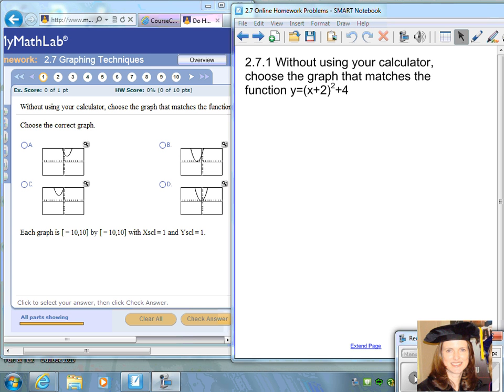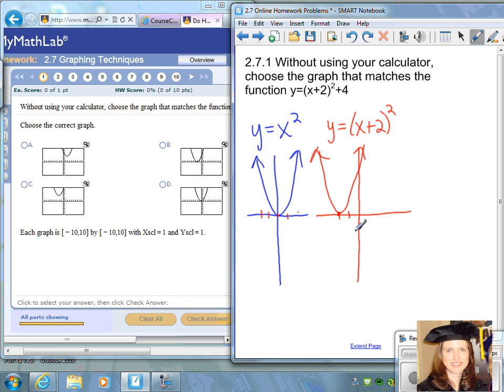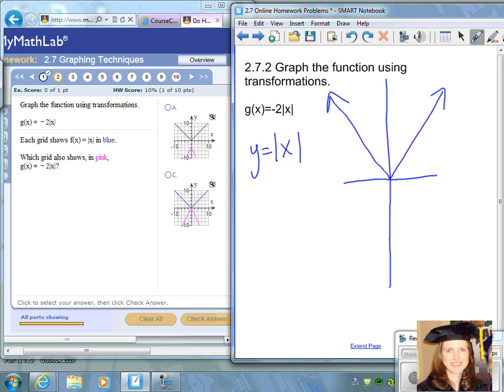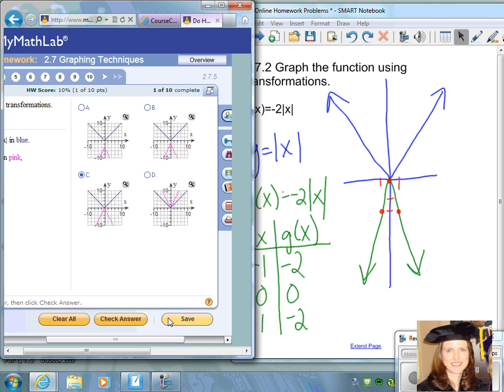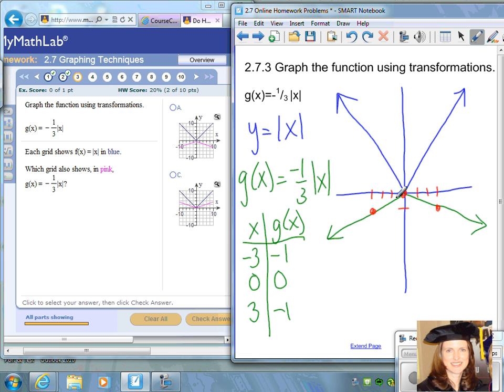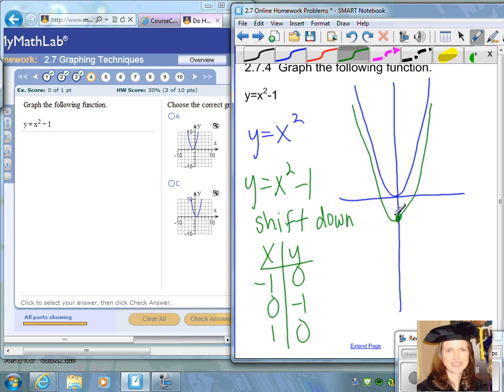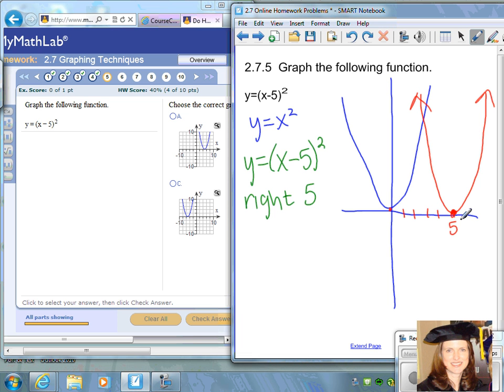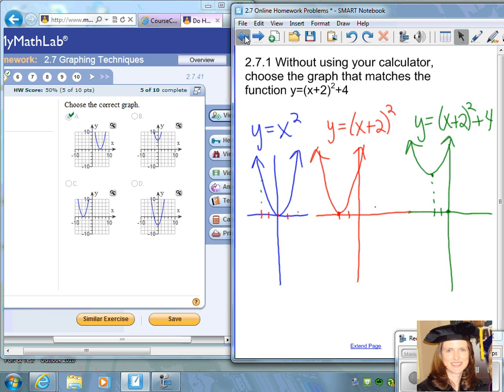Video 2 7 Prob 1 5